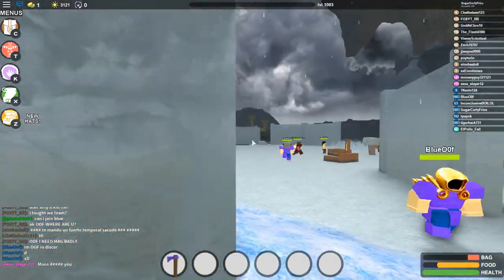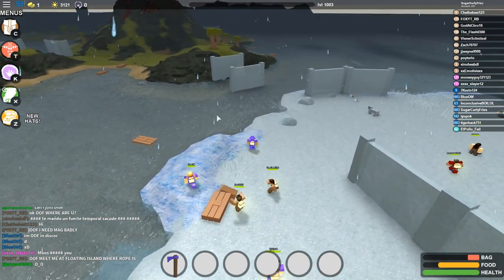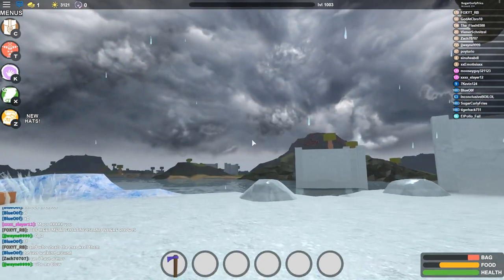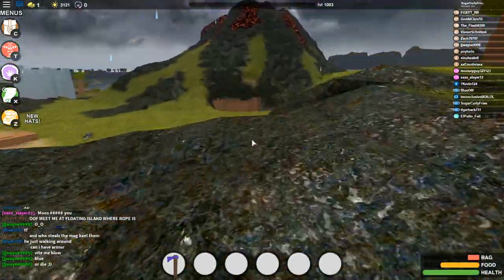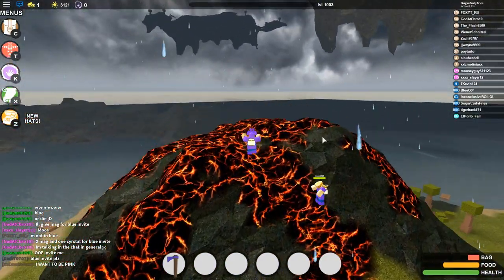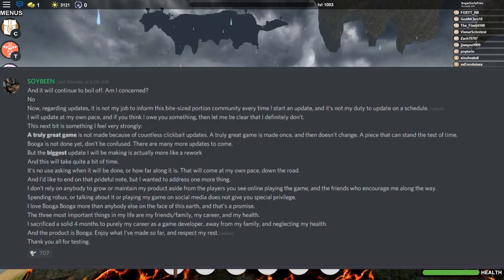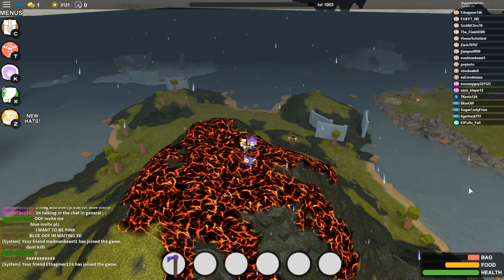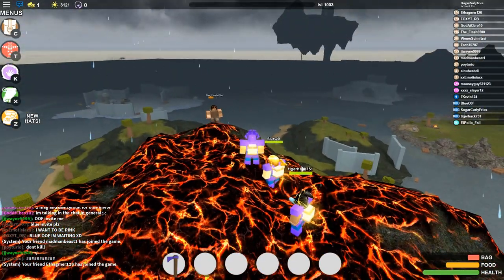HOW TO MAKE THE VOLCANO ERUPT ON BOOGA BOOGA?!? (BOOGA BOOGA EASTER EGG)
Hey guys, In today's video I came up with the idea of the volcano erupting in booga booga. Watch the video to see some possible evidence **KEEP IN MIND THIS IS JUST AN IDEA**

I'm most active on here and If you want to get in touch with me this is the best way to do it. I talk to everyone in my server